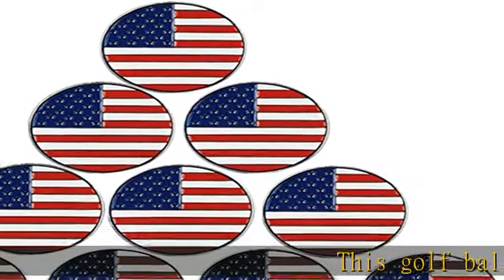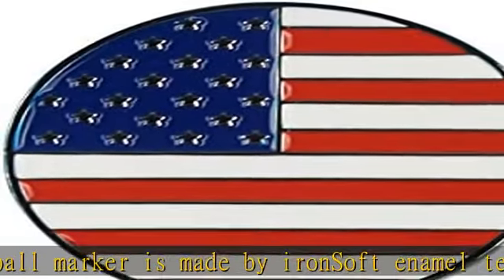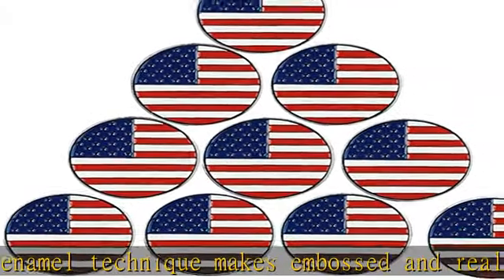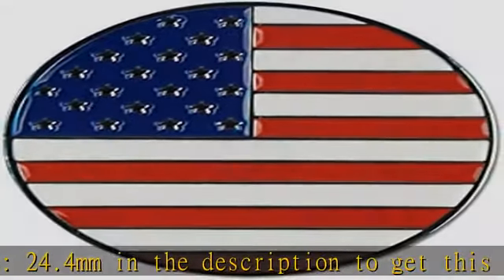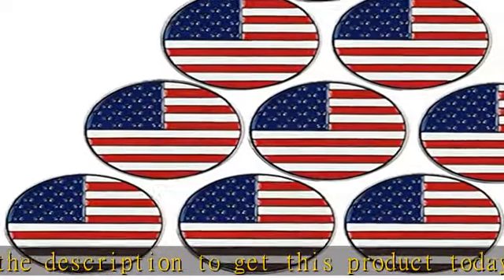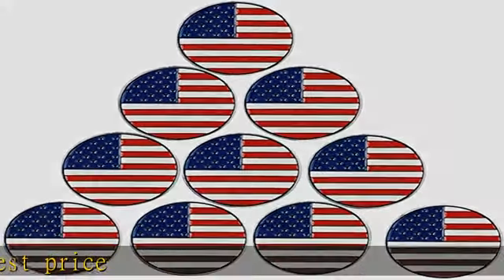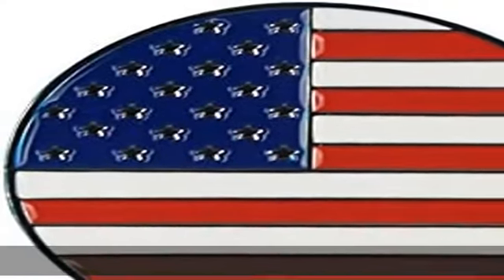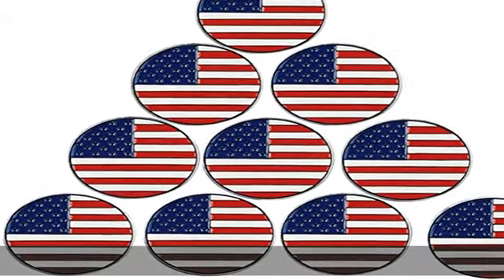PINMEI Lot of 10 Golf Ball Markers Assorted Patterns - Soft Enamel Technique